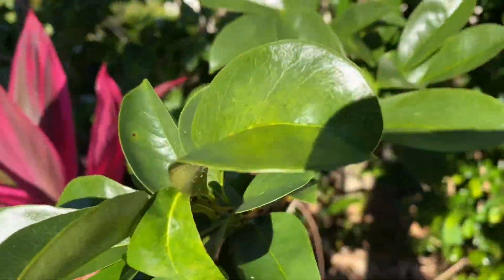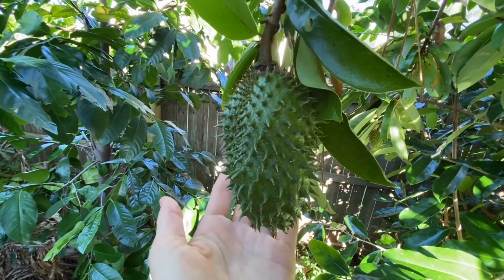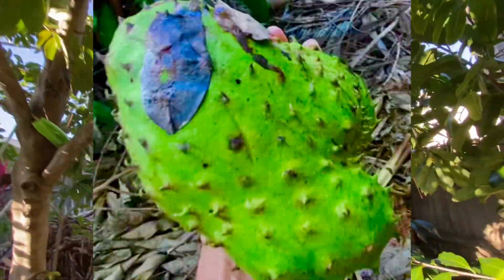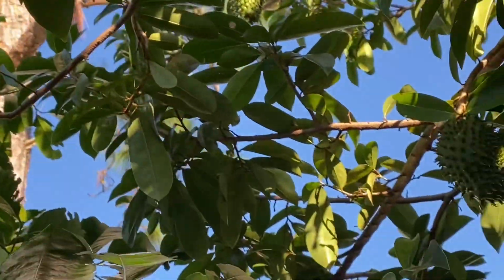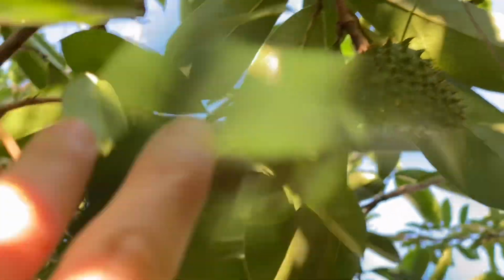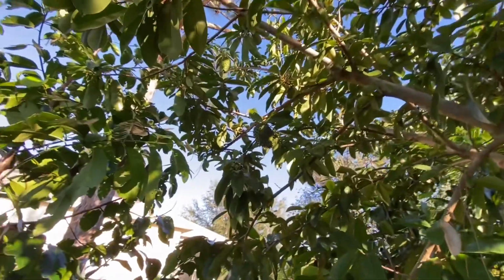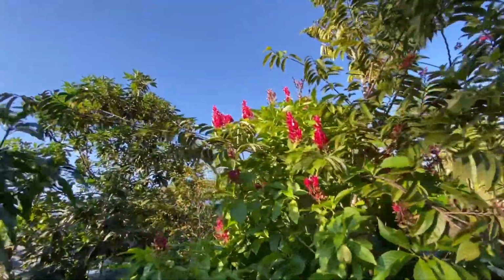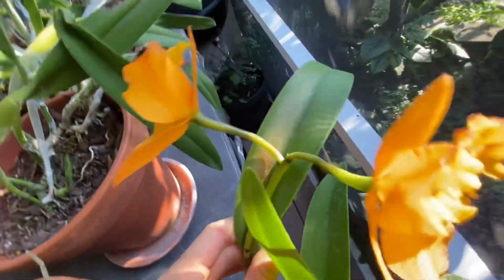Soursop fruit/ Annona muricata set December 19, 2022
Soursop / Annona muricata/  Guanabana fruit set in December